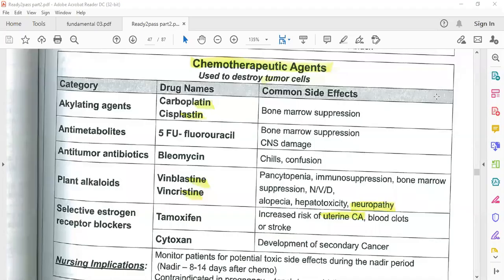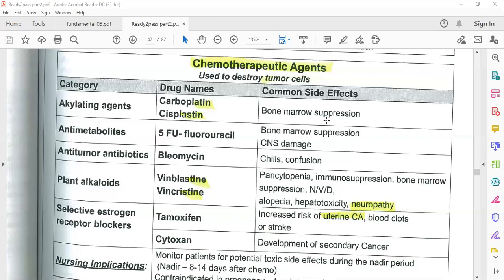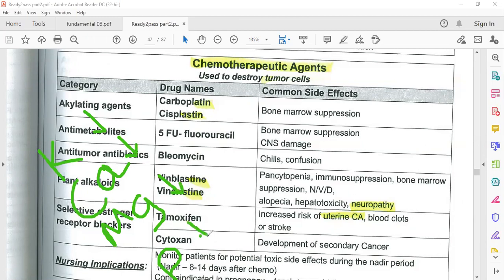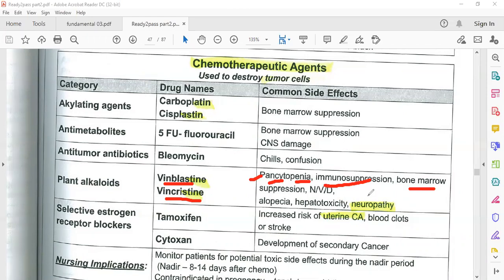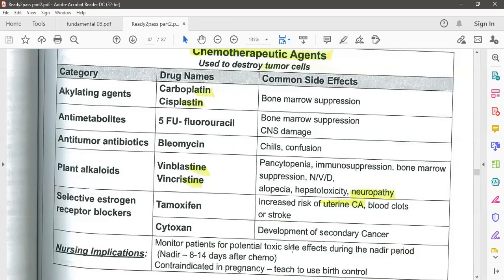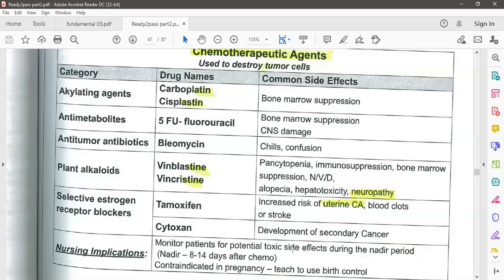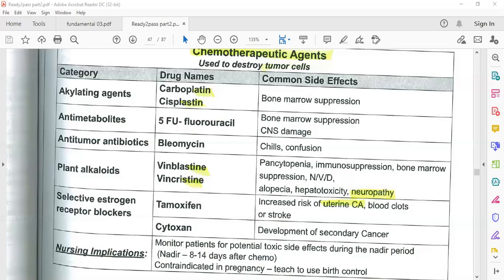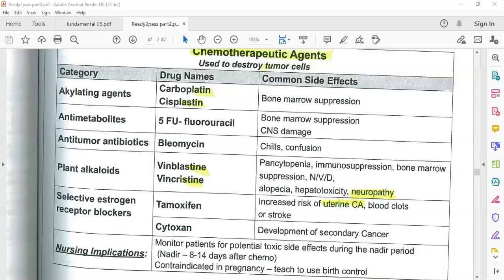Nursing Pharmacology - Chemotherapy Medications Cancer Oncology drugs Nursing for NCLEX RN PN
Pharmacology - Cancer Oncology drugs Nursing for NCLEX RN PN
Nursing Pharmacology - Chemotherapy Medications Antineoplastic medication
 MOA, Alkalating, Antimetabolites, topoisomerase, AntimitoticAgents